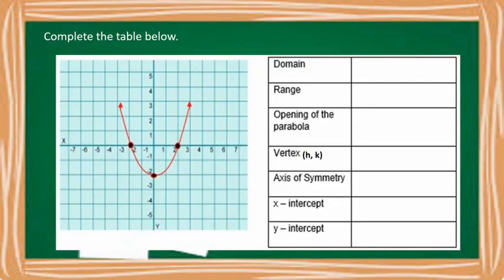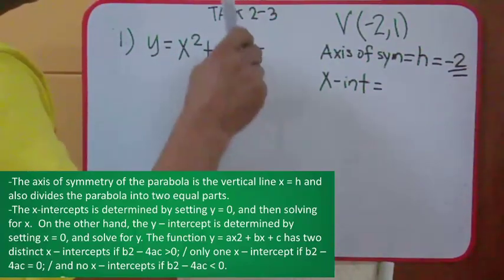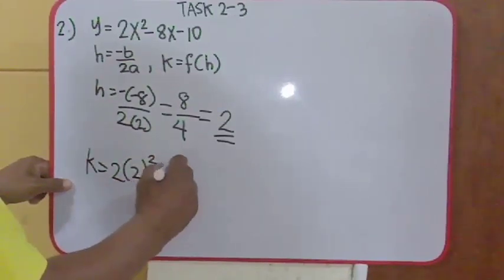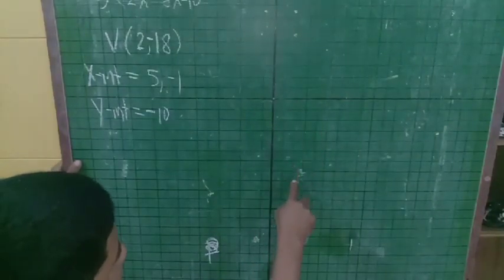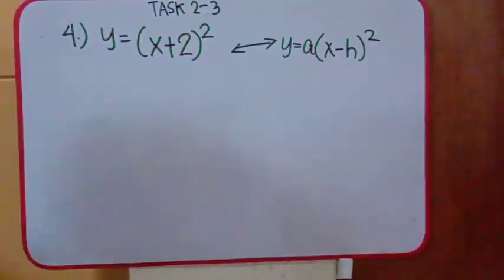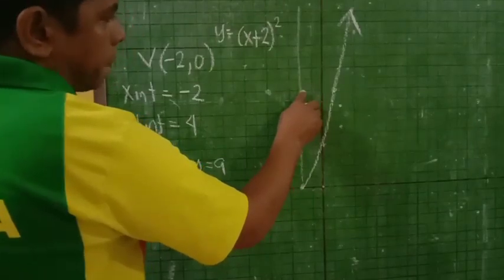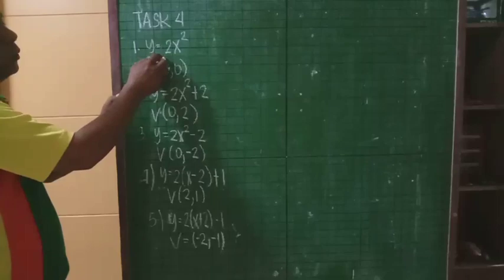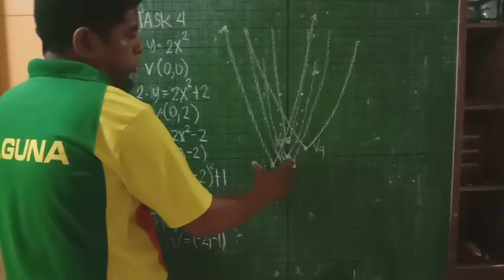Grade 9 | Graphing Quadratic Function & Analyzing the Effects on its Graph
Determine the vertex,. axis of symmetry,. x-and y-intercept,. domain and range,. opening of the parabola,.
Graphing and analyzing the effects of changing values of a, h, & k in the quadratic function y=a(x-h)² + k

GET A CHANCE TO WIN THESE EXCITING PRIZES FOR OUR 1000 YOUTUBE SUBSCRIBERS GIVE AWAY 🥳

1st Prize = BTS hoodie 💜
2nd Prize = 12 pcs Calligraphy pens🖌️
3rd Prize = Space Gray Bluetooth Earphones